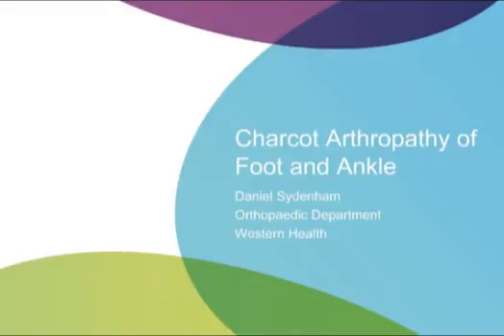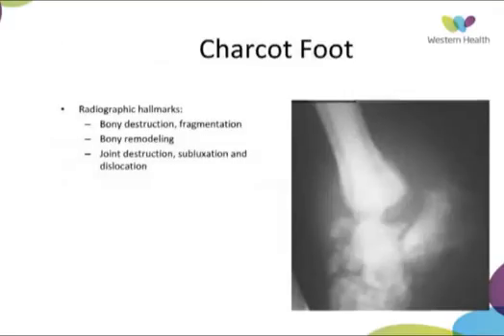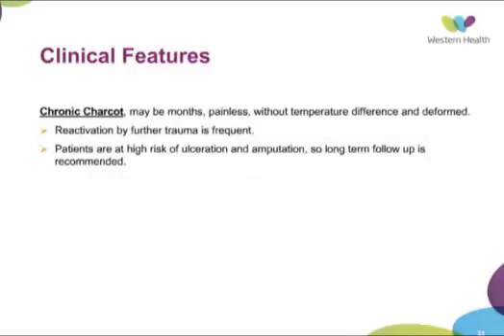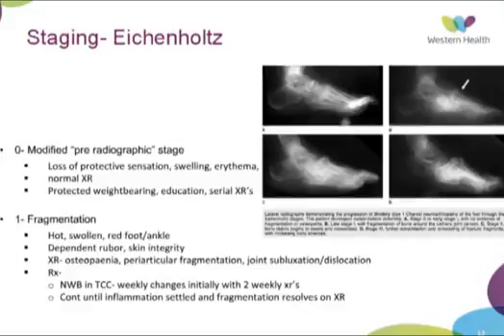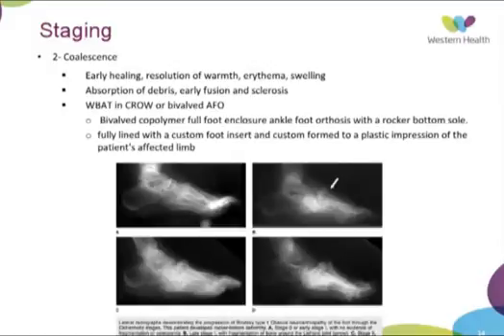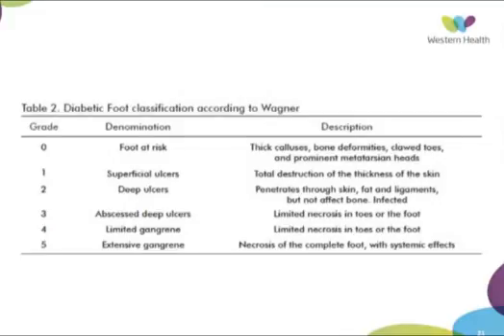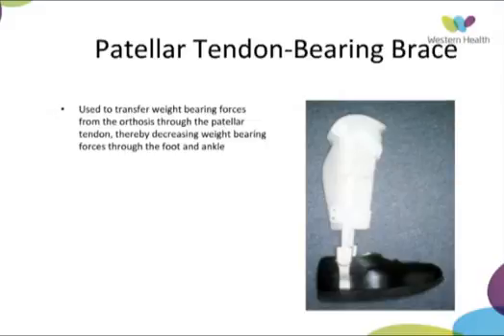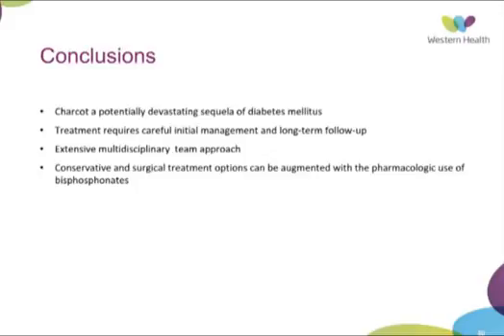Charcot Arthropathy of Foot and Ankle By Dr Daniel Sydenham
Registrar presentation by Dr Daniel Sydenham on Charcot Arthropathy of Foot and Ankle at the Western Hospital Footscray, Melbourne.